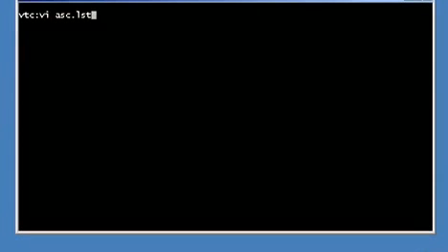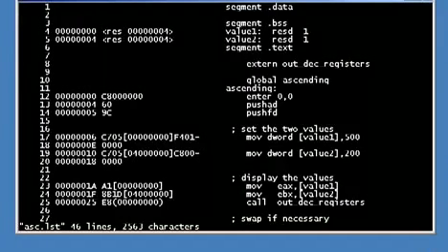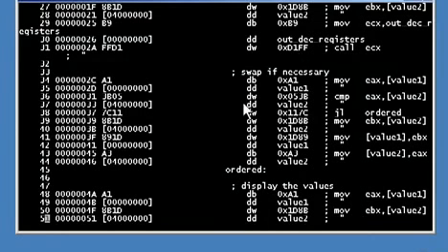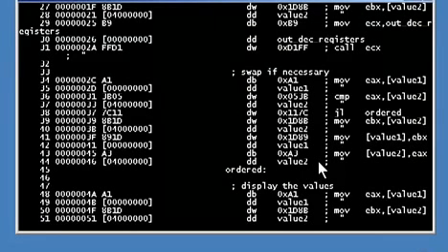32 Bits all the way